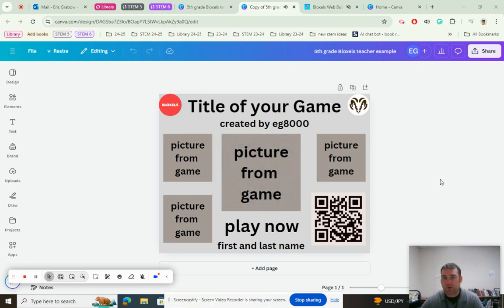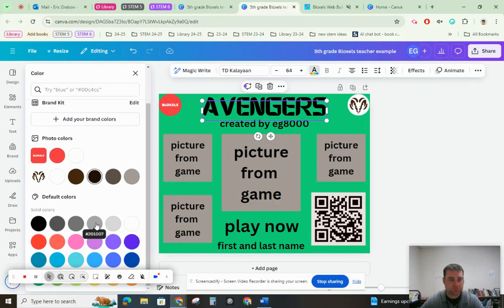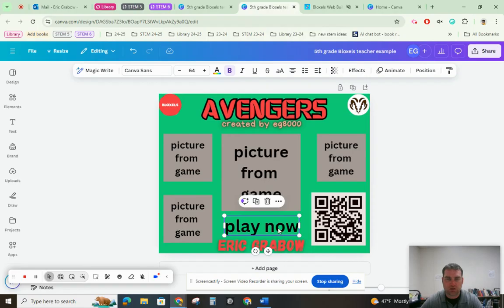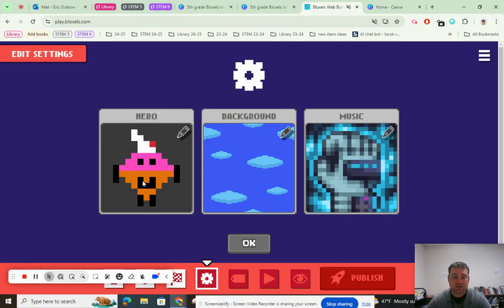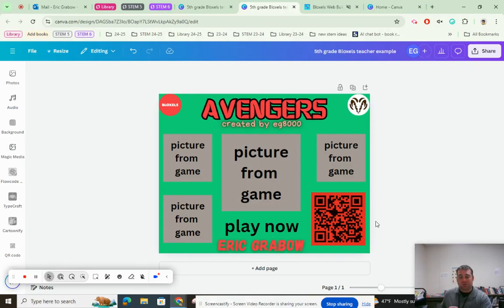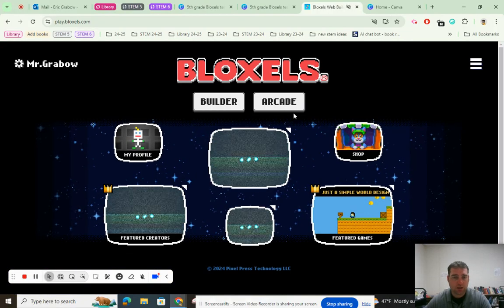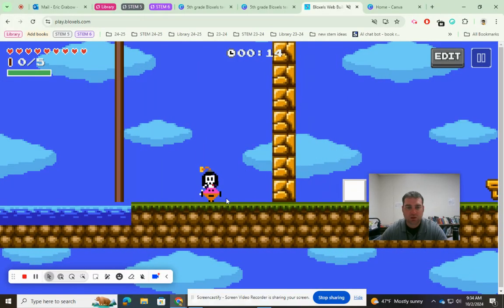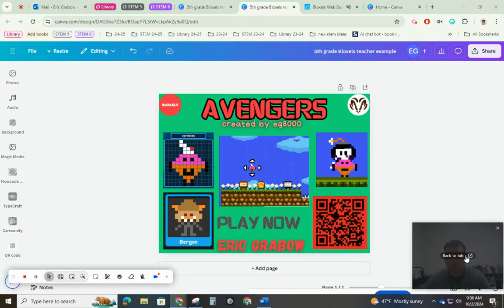How to make Bloxels Game Presentation